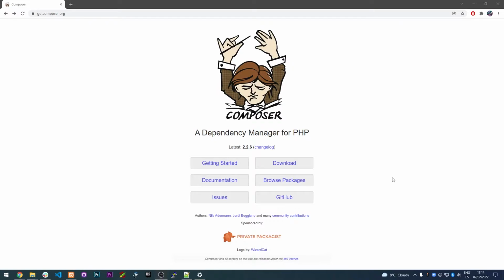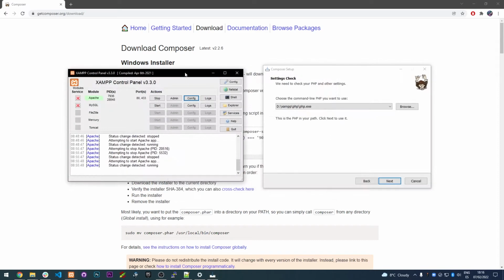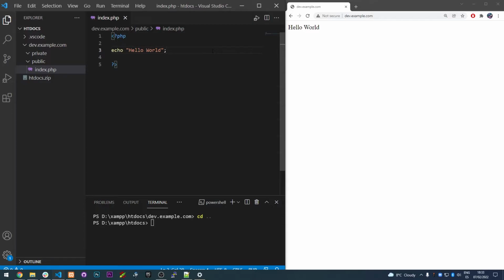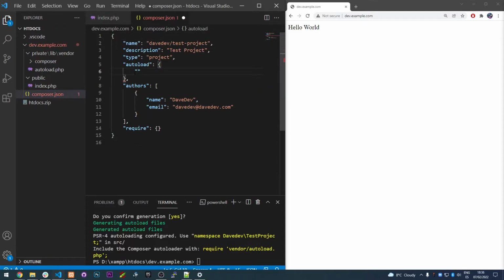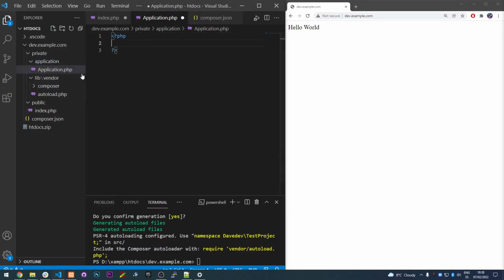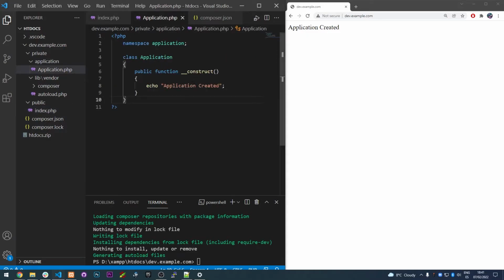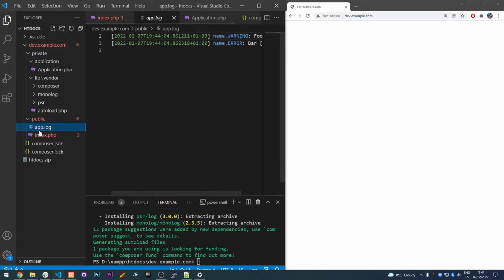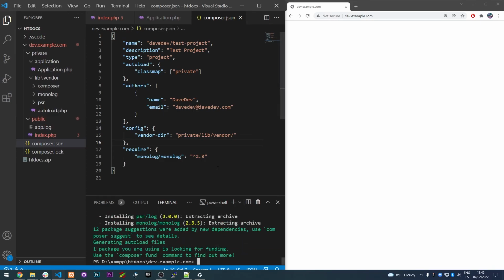Getting started with Composer | PHP Dependency Manager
Hello everyone,
In this video we go through the process of installing composer and setting it up to be used in a PHP project as well as enabling autoloading classes and adding third party libraries to a project.

Timestamps:
0:21 What is Composer?
0:50 Install Composer
2:32 Set up project
4:27 Use autoload tool
6:14 Install third party libraries
7:50 Version Control